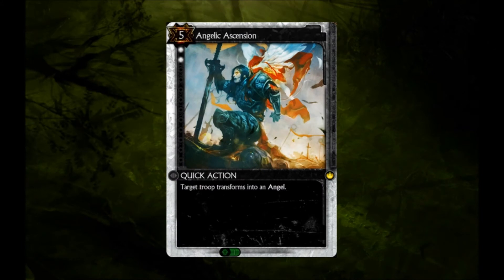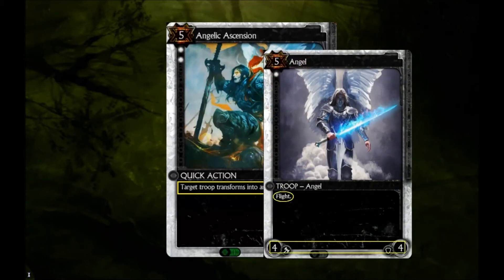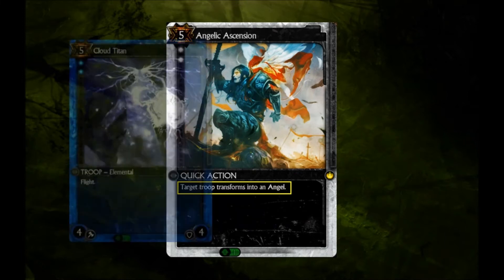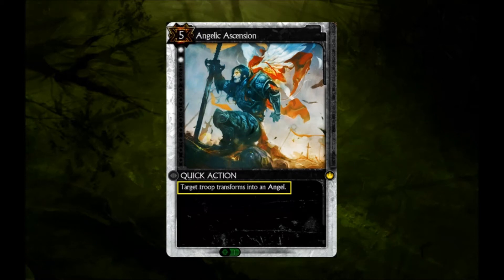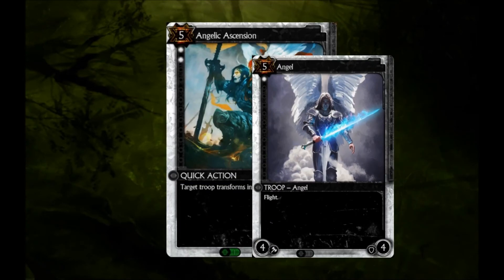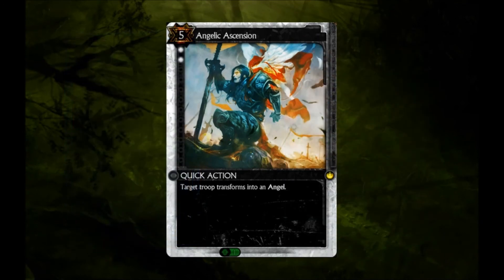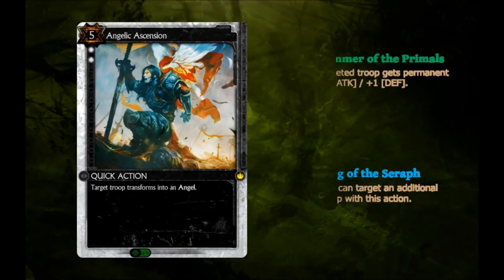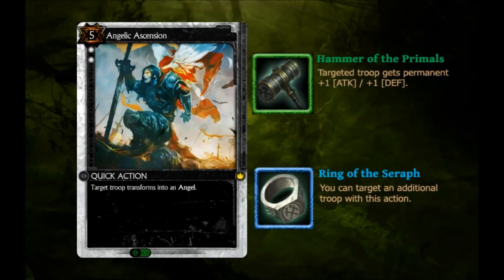HEX TCG - Card Breakdown - Angelic Ascension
The 54th episode in the Card Breakdown series -- this time looking at Angelic Ascension!

- for all your dTCG news and strats!